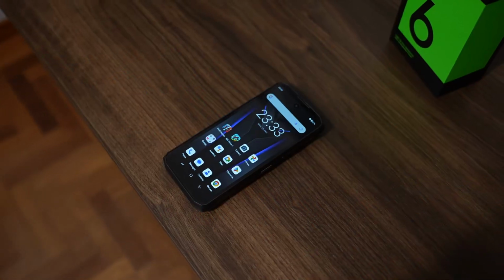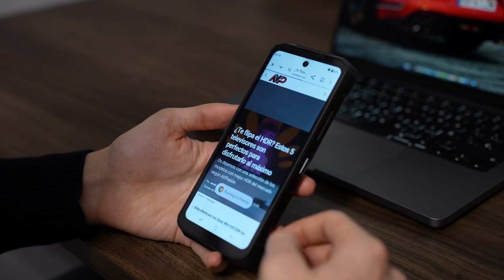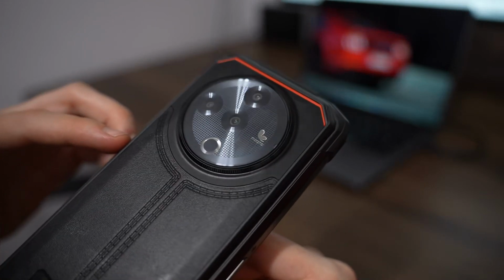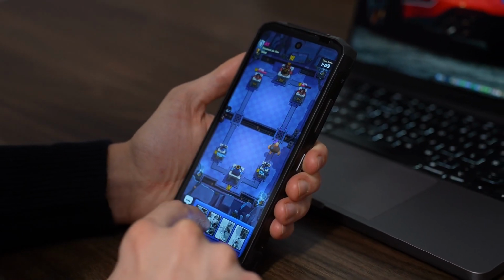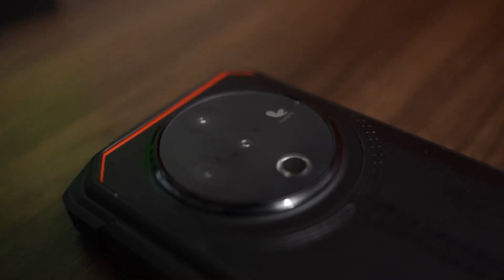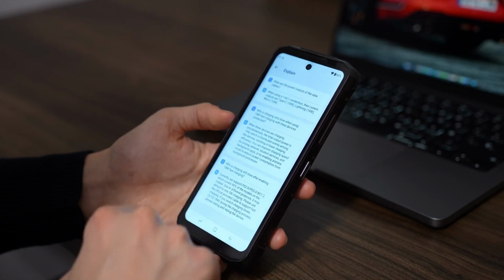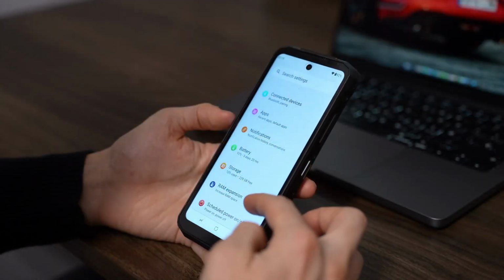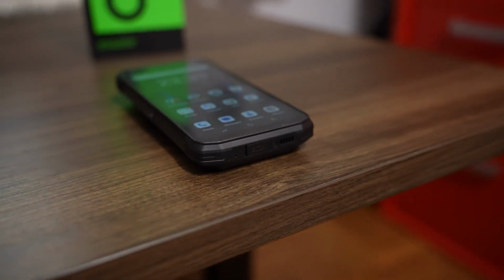DOOGEE FIRE 6 POWER Review: Is It Worth It?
Ready for a phone that can survive more than your average superhero? Say hello to the Doogee Fire Six Power! With reverse charging, stratospheric flashlight power, and a whopping 15,500mAh battery, this phone is both a gadget and a power bank. While it might not be the best in picture-perfect resolutions, it's packed with features that make it a solid, affordable choice. Dive into the full review and discover the quirks and perks!

👉 This channel was created in collaboration with @opentecno

00:00:00 - Introduction to Doogee Fire Six Power
00:01:03 - Design and Build Quality
00:01:55 - Flashlight and Additional Features
00:02:46 - Unique Design Elements
00:03:15 - Screen and Camera Review
00:06:33 - Battery and Reverse Charging
00:07:24 - Performance and Software
00:09:16 - Connectivity and Conclusion